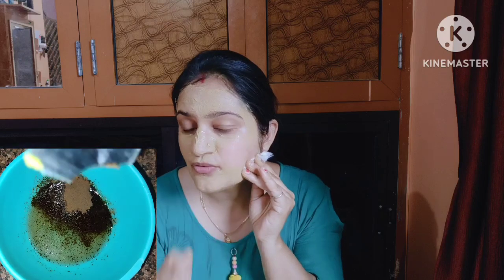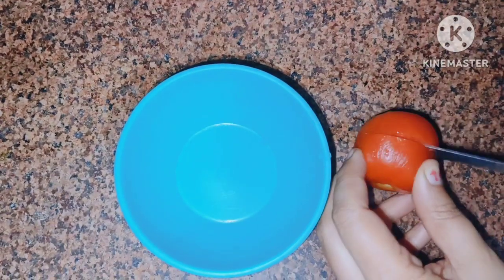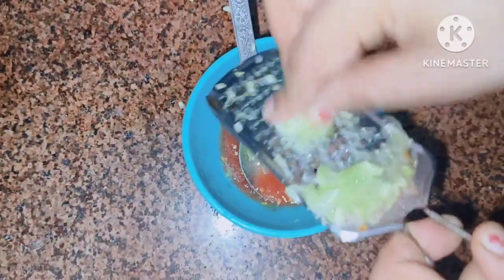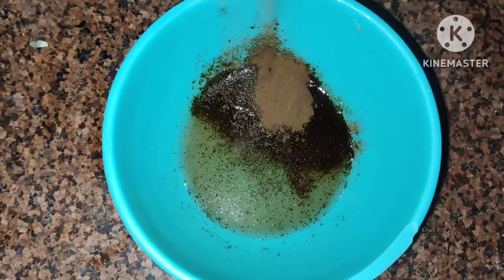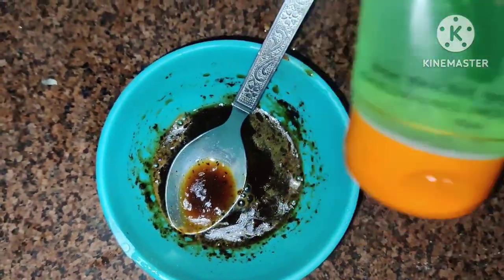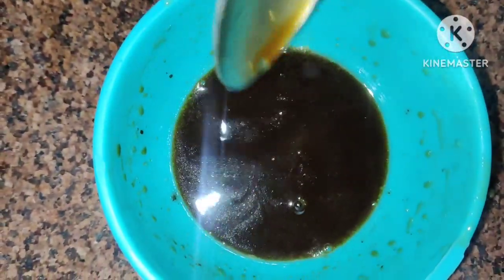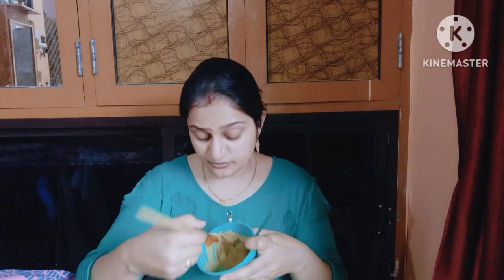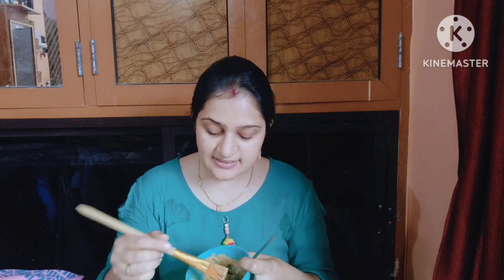Glowing skin Challenge 💕गर्मी की धूप का कालापन दाग झाइयां रातों-रात गायब Best skin care for summer 🌞